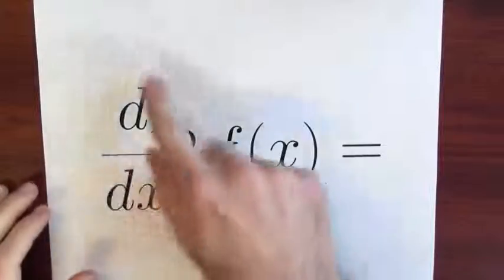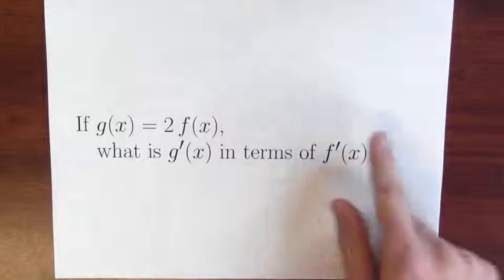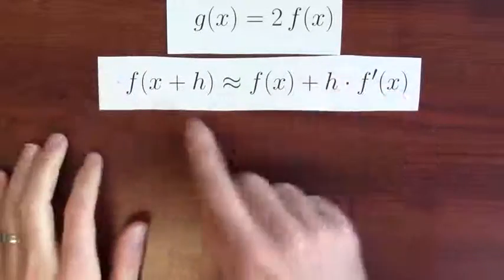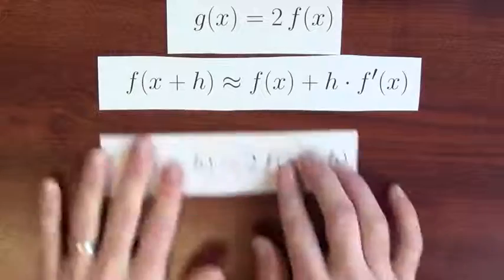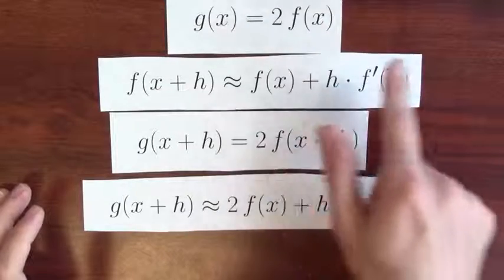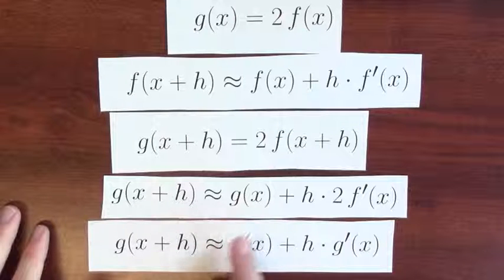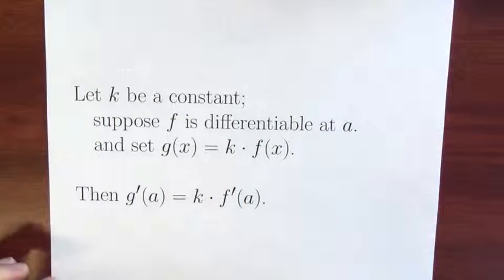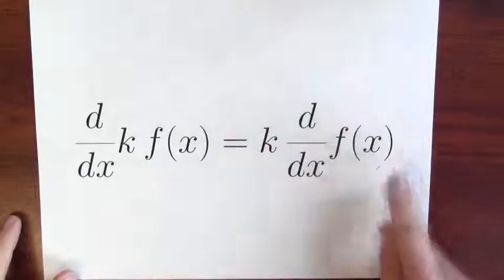3 - 9 - 3.08 What is the derivative of a constant multiple of f(x) [453]